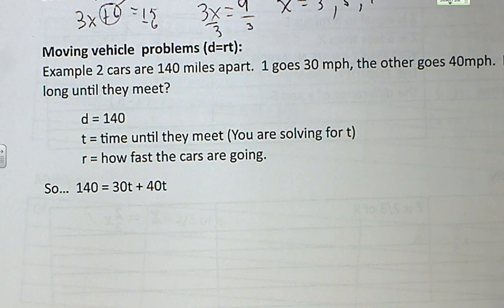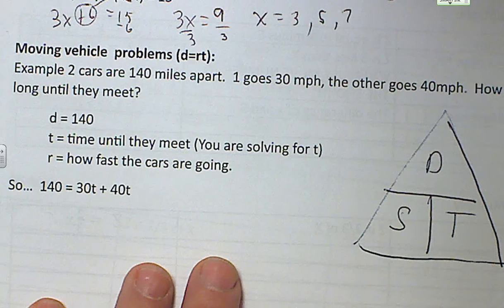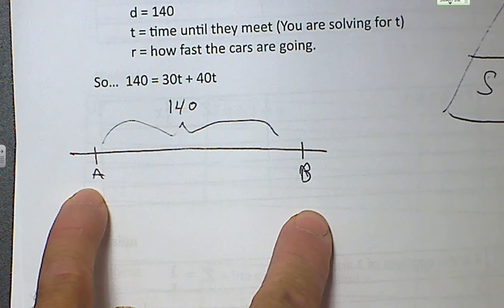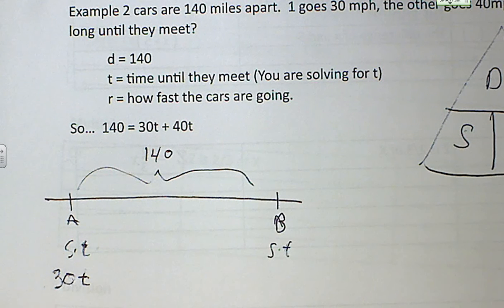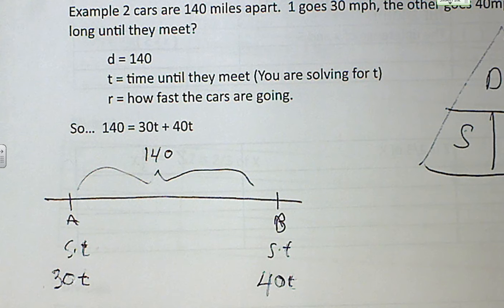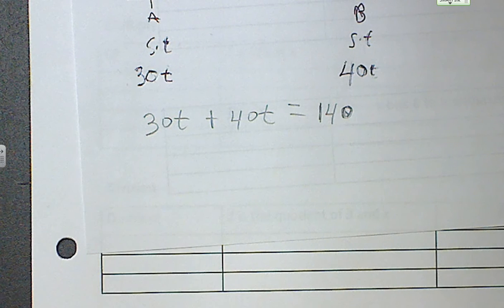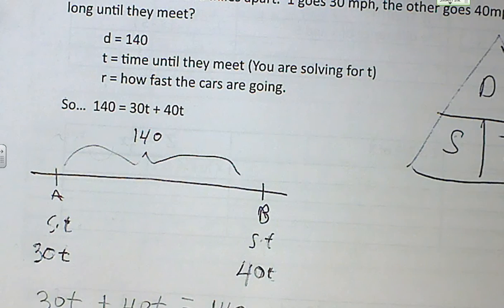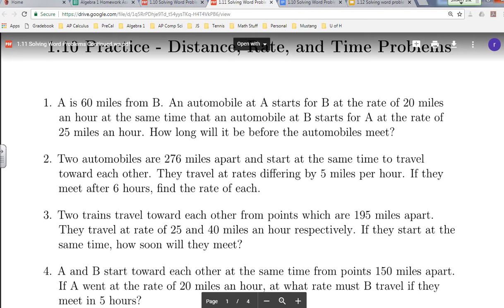Alg 1 Word Problems 2